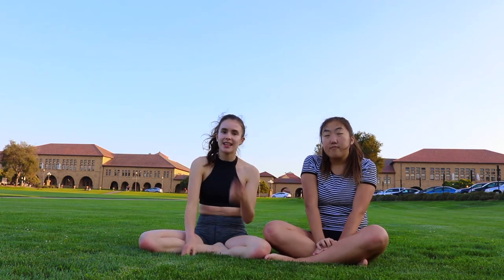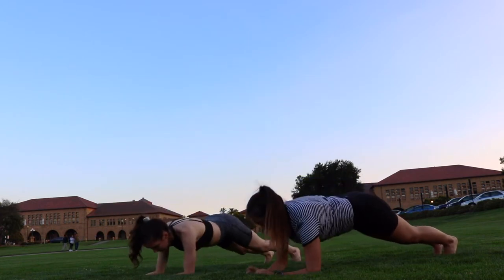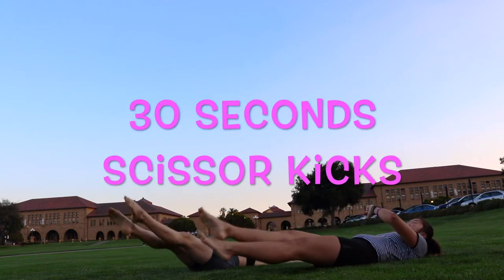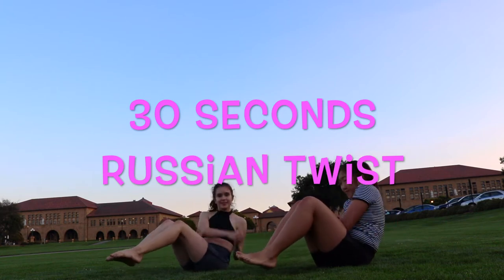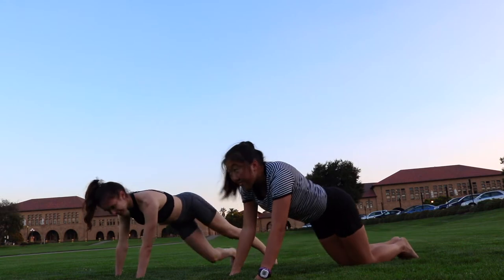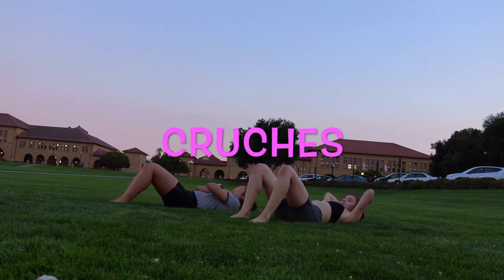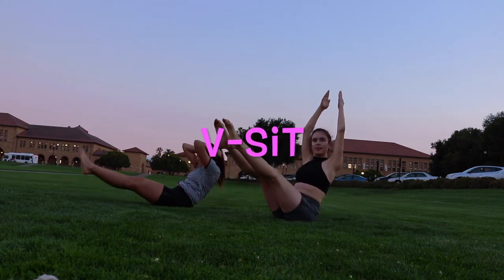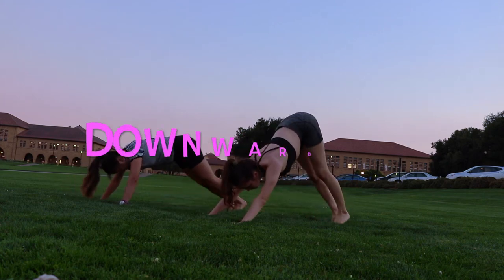Extreme 10-Minute Ab Workout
Hi everyone! My friend Michelle and I made this extreme 10-minute ab workout that you can follow along! I like to do these exercises either as a study break to help refocus or to warm up for an exercise class, which for me is yoga or ballet.

If you want to see more fitspiration, yoga, and dance in addition to this extreme 10-minute ab workout, I have lots of fun challenges and videos in this playlist

This extreme 10-minute ab workout is a great way to stay fit when going to college. As a current junior at Stanford University, I also have other videos about my college experience that you might enjoy: